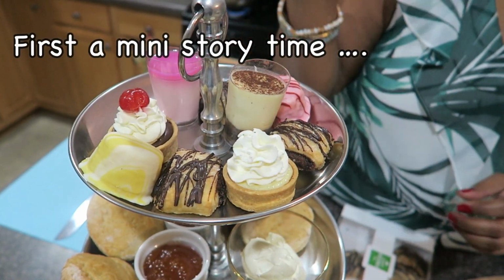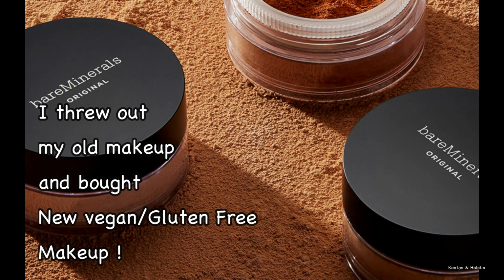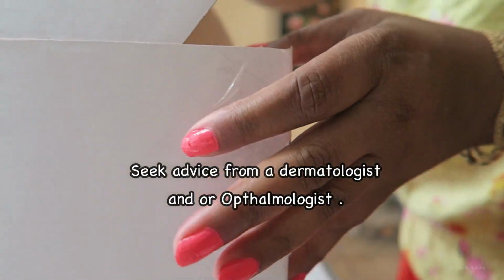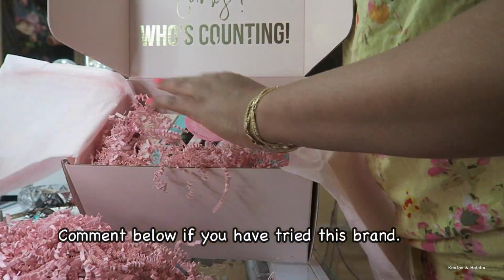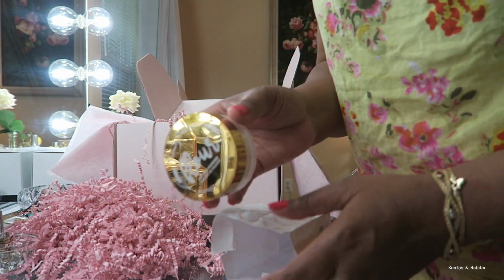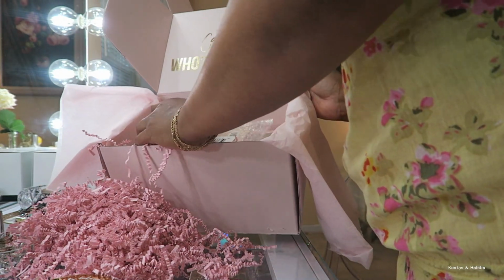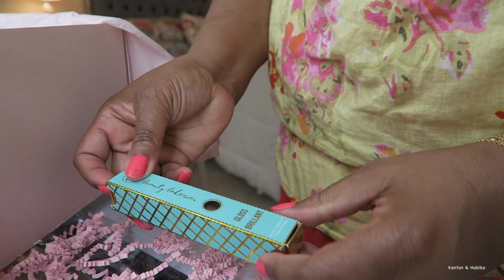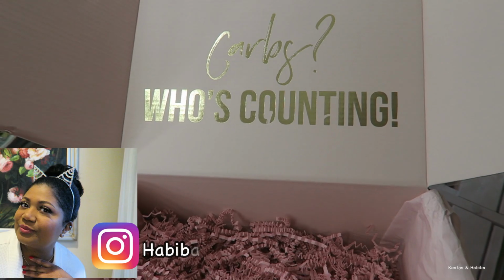BEAUTY BAKERIE UNBOXING + STORYTIME / EYE PROBLEMS DUE TO.....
Here is a little chatty makeup haul unboxing video. I hope you enjoy seeing all the goodies from beautybakerie .

ps. , Ulta Beauty, at some Target locations and Amazon .
xoxo Habiba

EVERYTHING YOU NEED FOR A TEA PARTY ( CHECKLIST, PREPARATION, RECIPES, HOSTING TIPS ETC ) BLOG POST

Want to send MAIL : 11312 US   15   501 N
                                     STE 107.   Chapel Hill
                                     North Carolina 27517

                                              KITCHEN & HOME:
TEA POT:
1. Tea Bloom microwave & stovetop safe clear glass tea pot with removable loose tea glass infuser. Holds 4-5 cups of tea. $25

               OR
2. Tea Bloom Celebration TEA SET complete set ( seen in video) includes microwave & stovetop safe clear glass tea pot with glass infuser also includes tea warmer and 4 double walled glass small cups. Also includes canister of hand tied flowering tea blooms $69.99

 PLATE CAKE STAND:
3 Tier Porcelain Embossed cake stand. White. Elegant for dessert, cupcake stand, for dessert, pastry, serving platter, tea party, birthday or any special occasion . $16.99

Beautiful vintage style light blue and floral 3 Tier ceramic cake stand with free sugar tong.  For dessert, pastry, tea party or any celebration comes in gift box.

TEA:
***TeaBloom Rose Flowering Tea by Tea bloom ( 12 hand tied Blooming Tea flowers)

How we HANG our Plants . Great for deck, porch or back yard : YARD BUTLER/ Yard tree hanging garden system. Tall Metal stand

SPIRALIZER 5 blade Vegetable slicer !  Best Veggie Pasta Spaghetti!  Great for making French fries or Zucchini noodles etc !  I have this ! $21

SMALL GLASS VINTAGE BUD VASES $14.40 for Ten/ 10

SPRING/ SUMMER INDOOR OR OUTDOOR, SPILL PROOF FABRIC TABLE CLOTH : large rectangular 60 X84".   So pretty, and great quality. I love this and have it myself! Seen in video just folded in two ! $19.99